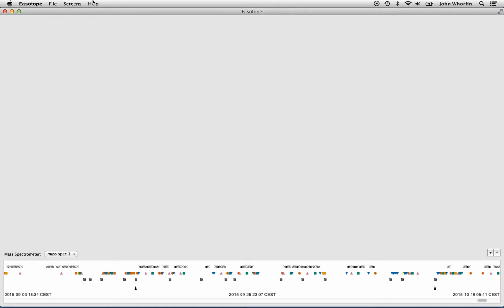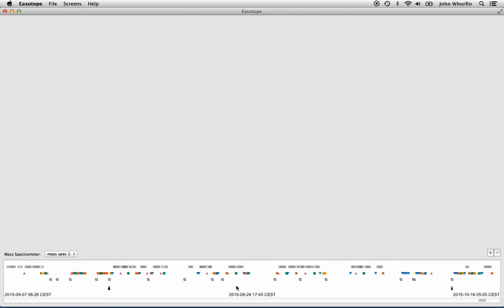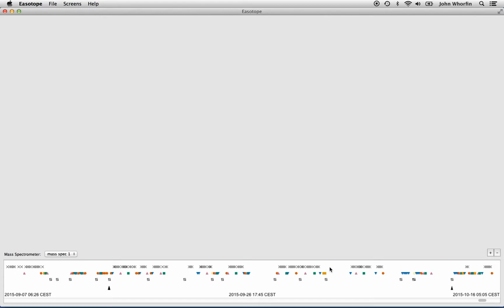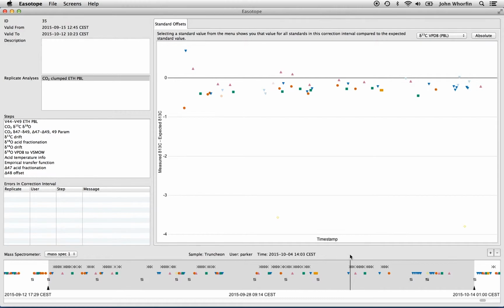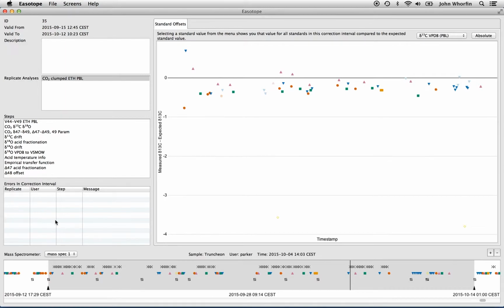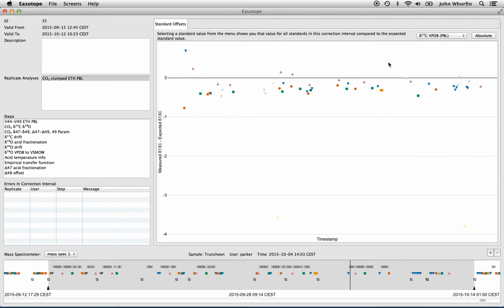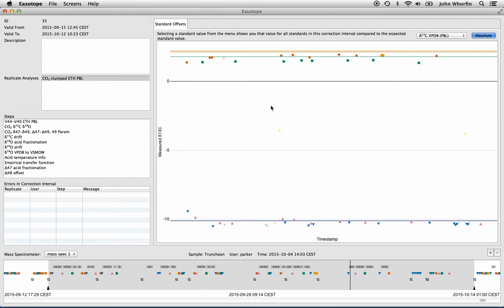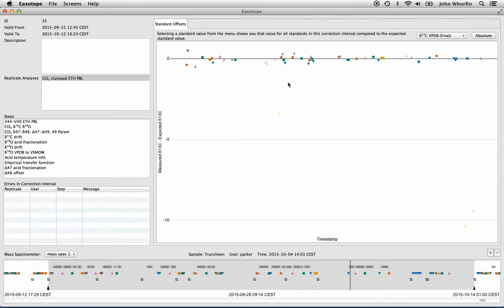Replicate Analysis (Part 1)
This video explains the Easotope replicate analysis screen up to selecting a sample for analysis and viewing the standard offsets.